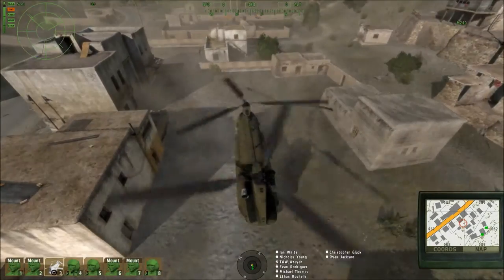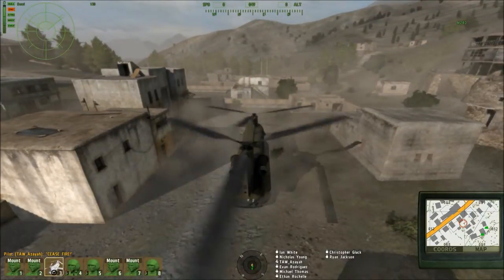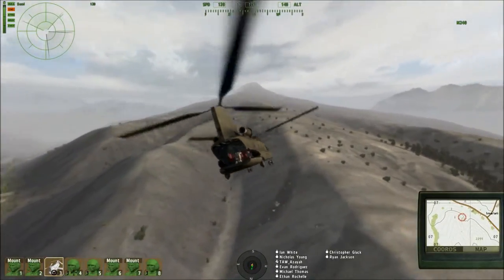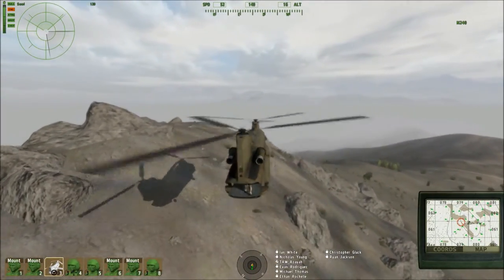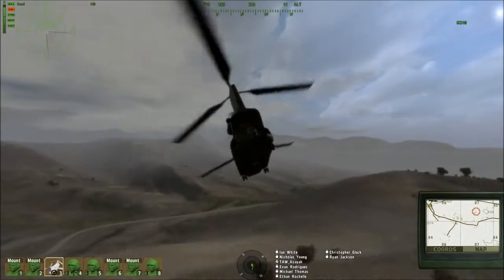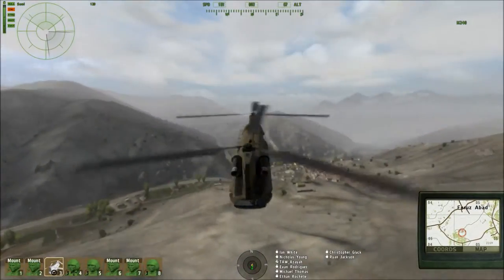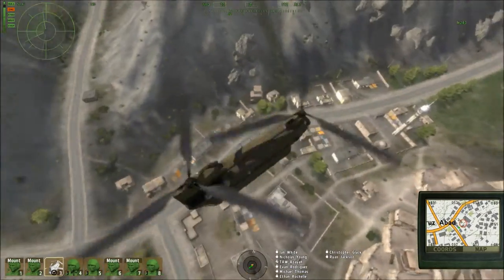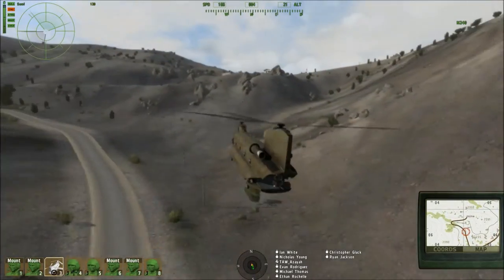Let's Edit! - Circling A Crashing Chinook! - S1P1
How is that possible? It's odd...